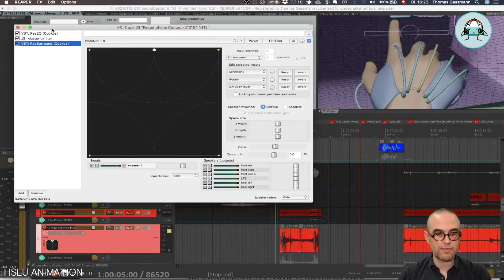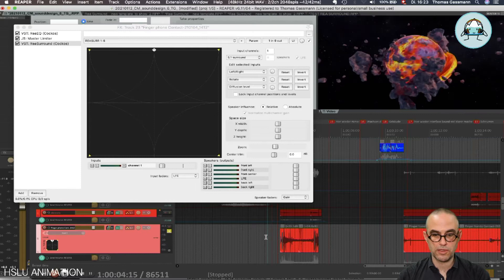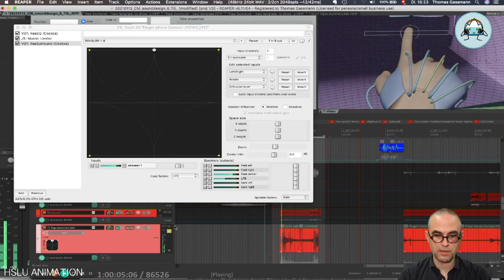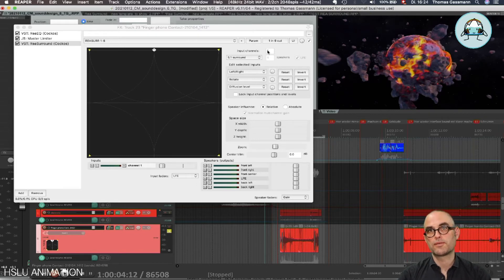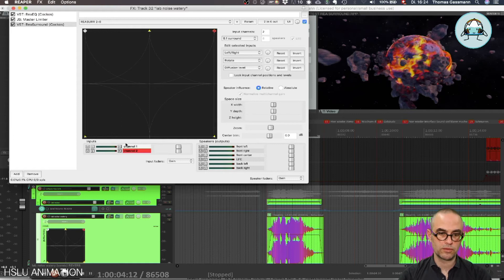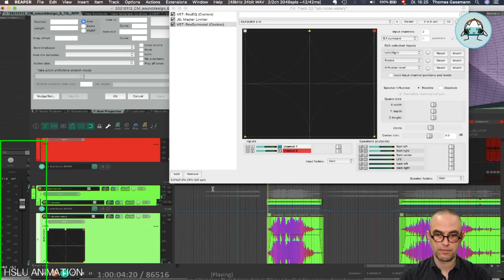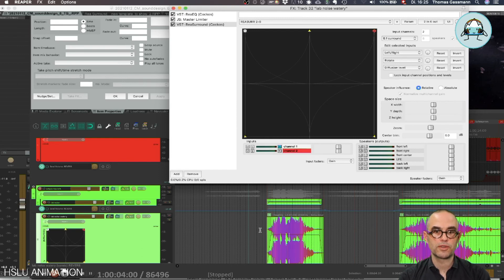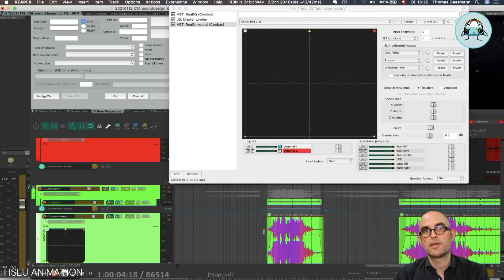Reaper Tutorial 4j - Rea Surround LFE and further Tricks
Please download the latest config file to get all the functionalities and shortcuts we programmed for you, on this google drive link: